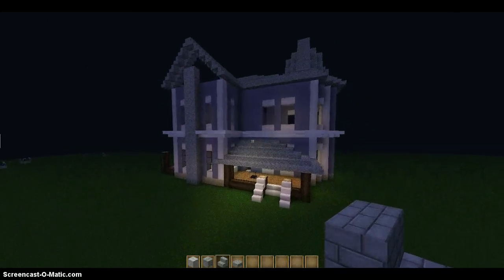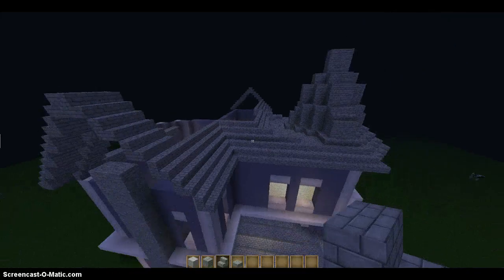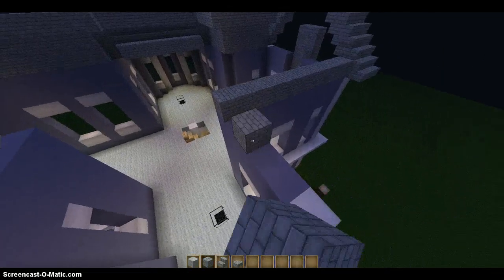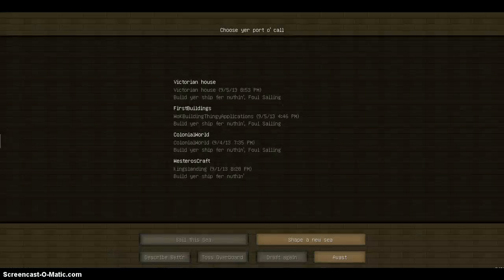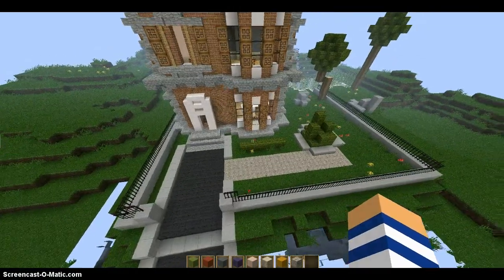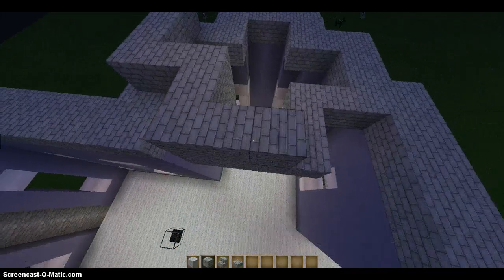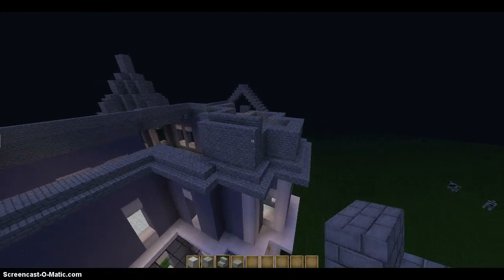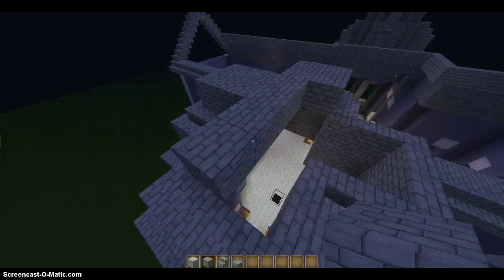Let's Build- Victorian House Roof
Hey guys, Shaggy here with my first Let's Build and it's of a Victorian style roof! THis is the only one for this house but tomorrow or so I will be starting a smaller and less complicated house! Stay cool guys!